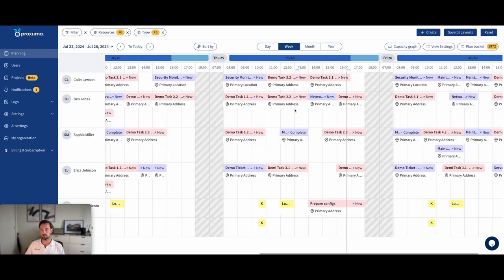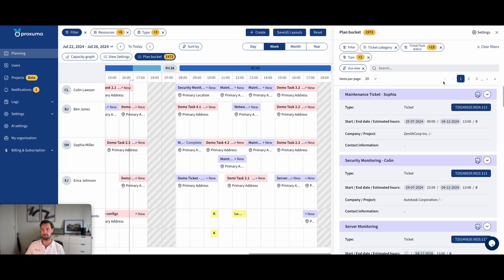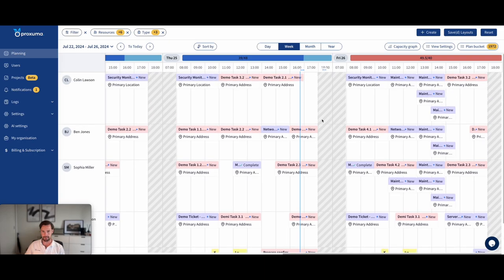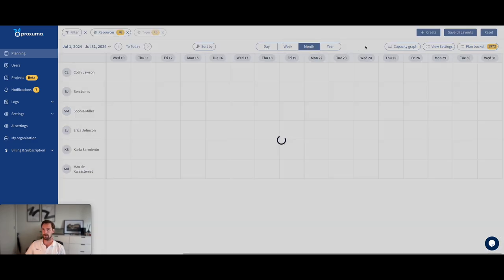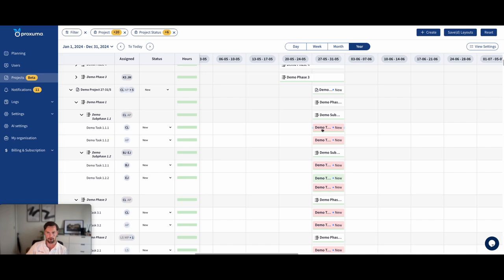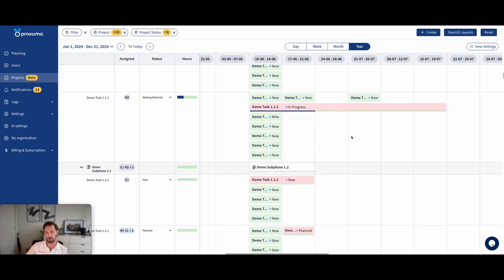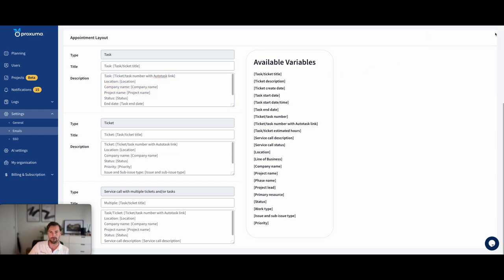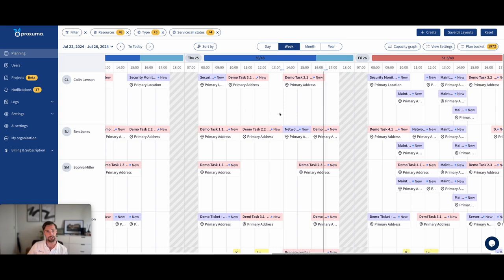Proxuma Recorded Demo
A quick overview of Proxuma's Planning and project Management functionality. We enable fast, accurate planning of service calls, a multi project overview for Autotask users.